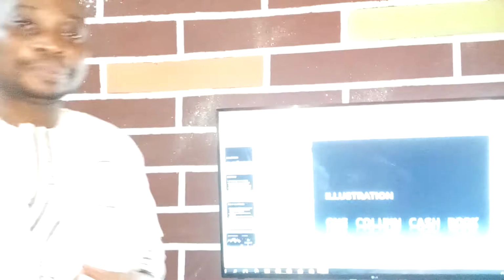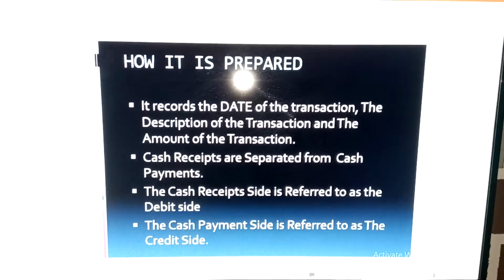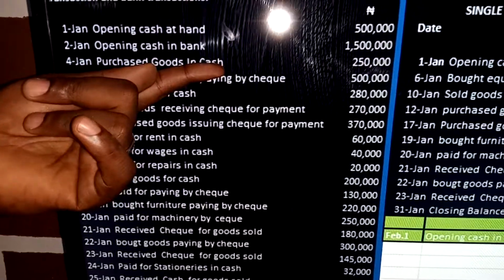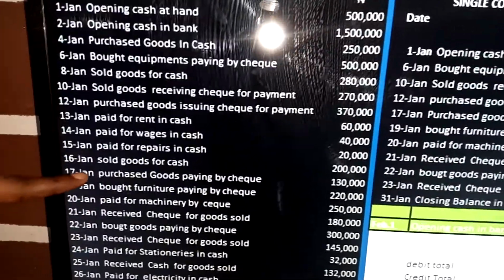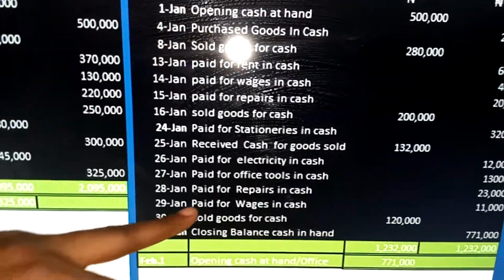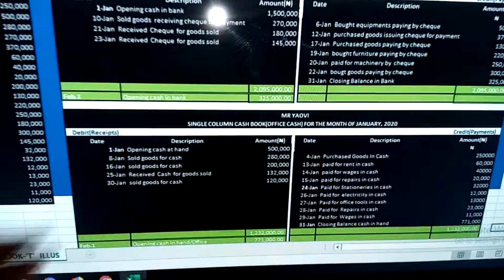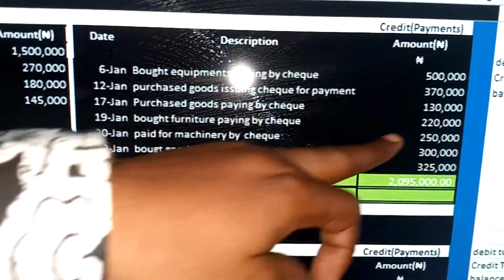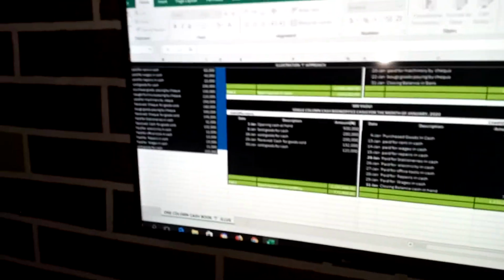One Column Cash Book.[Illustration]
Definition, Types and Preparation of One Column Cash Book.